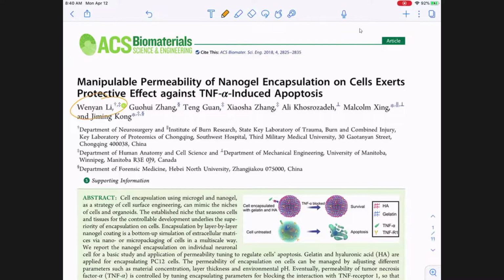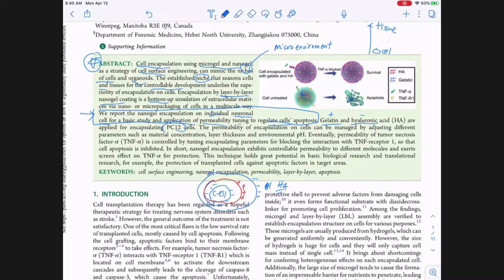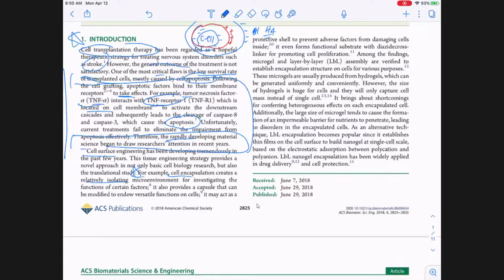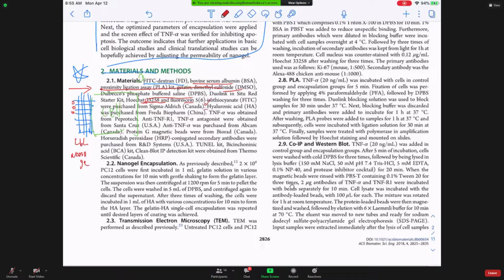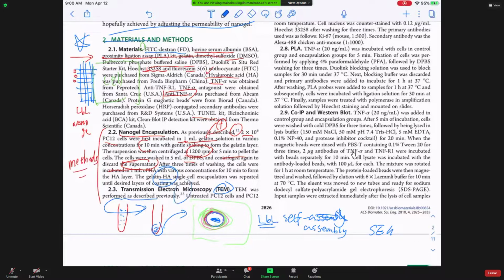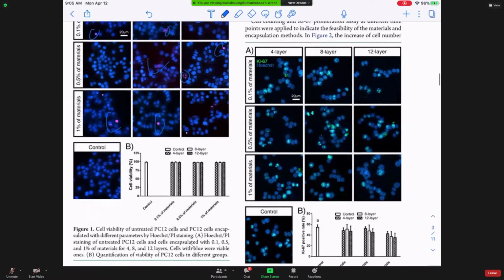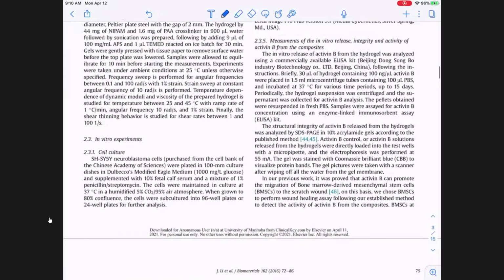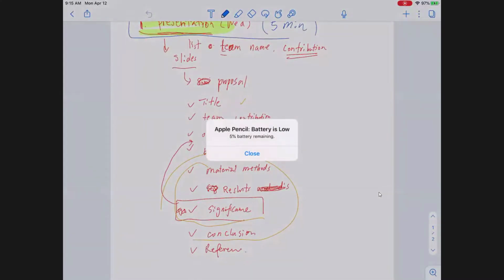2021 04 12 Research paper